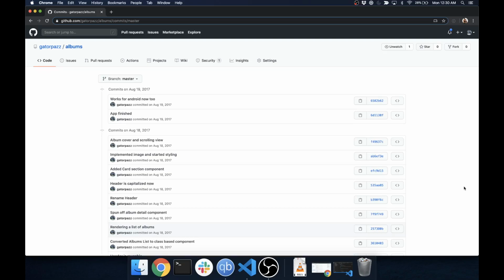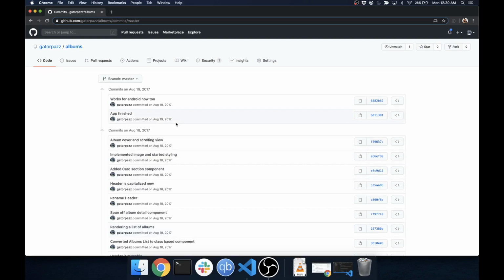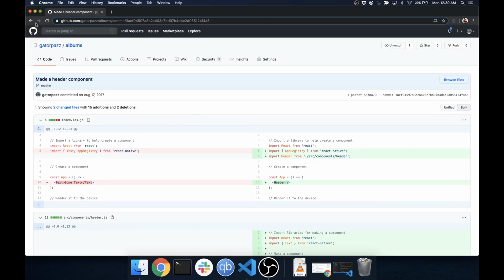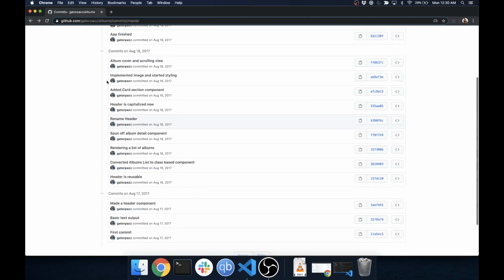Version Control Overview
An initial overview of version control and git.